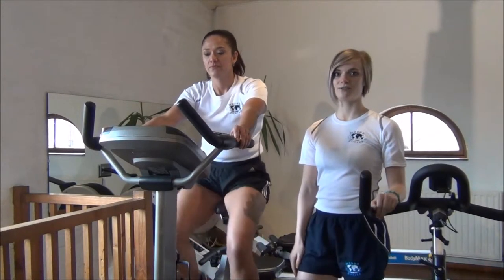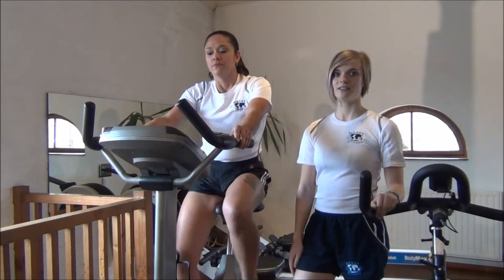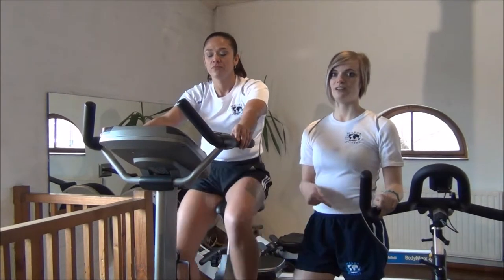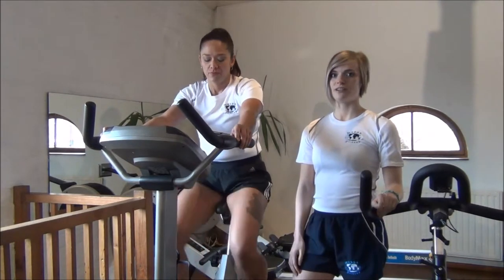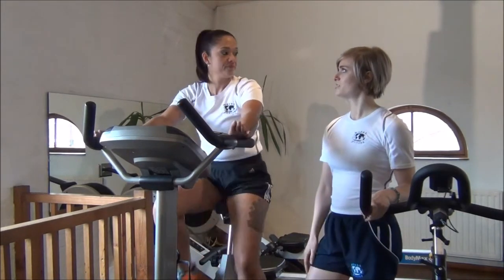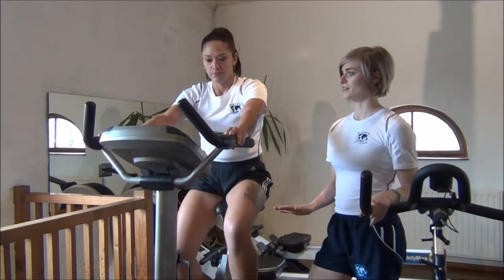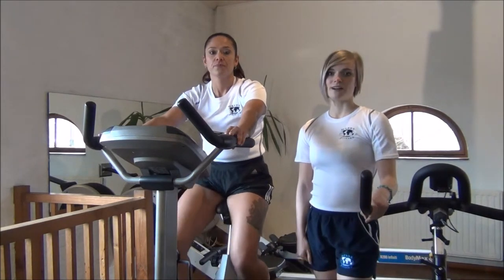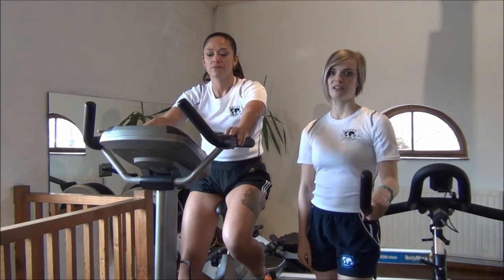WABBA Talk Test